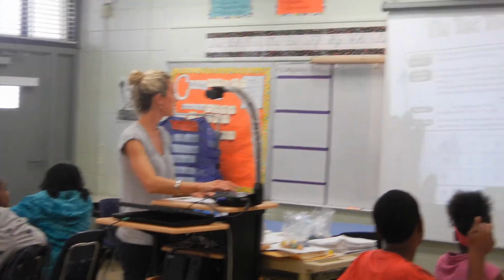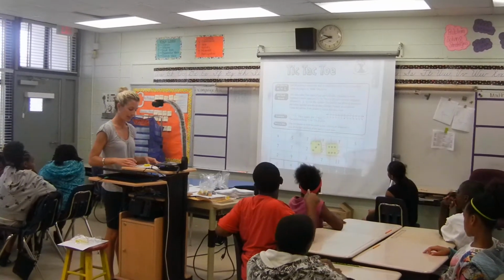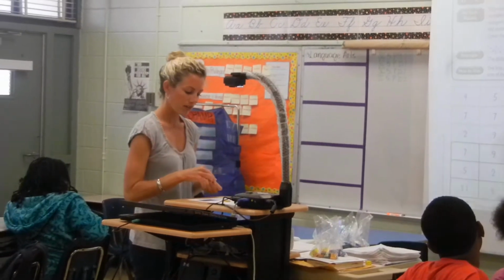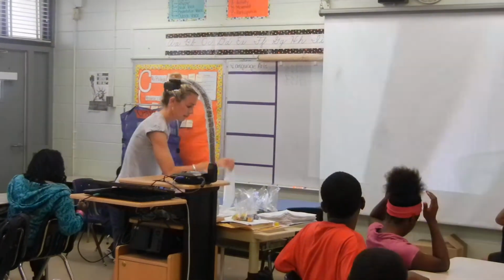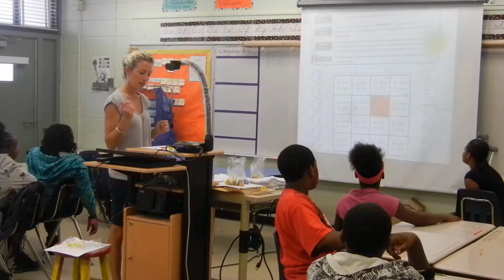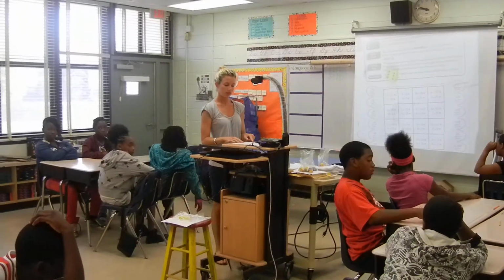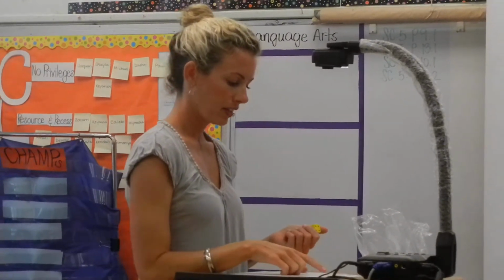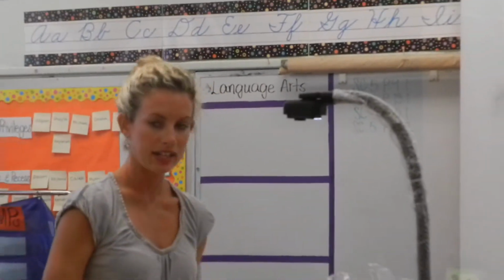Upp Video 1